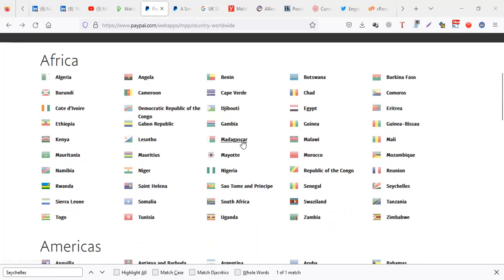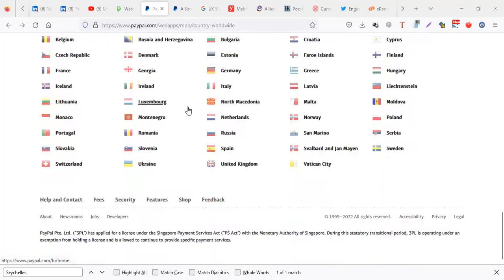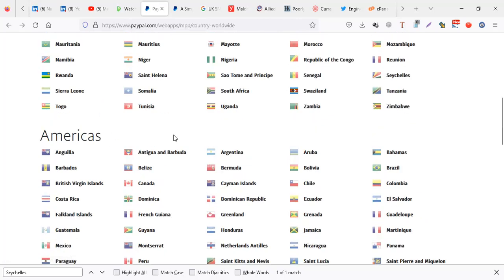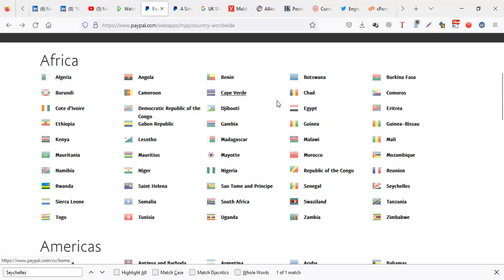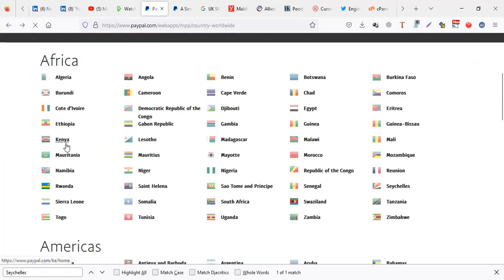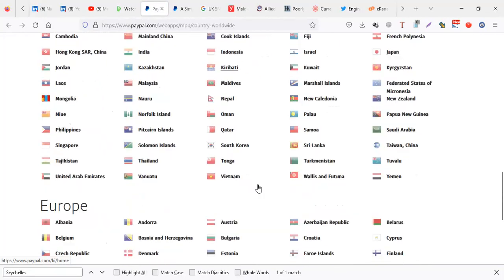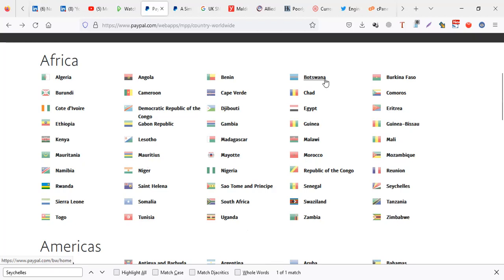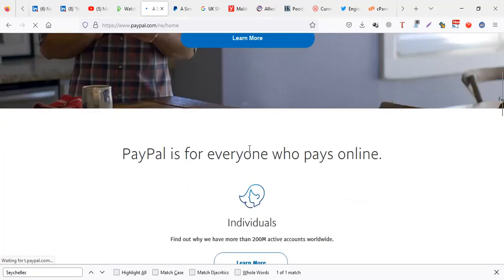PayPal supported countries Update, 11 African countries which can now receive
Find out countries which are favored on PayPal, those that can send and receive, ones which can only send.
And if your from a country which cant receive, what do you do